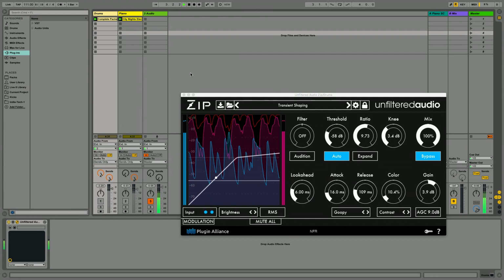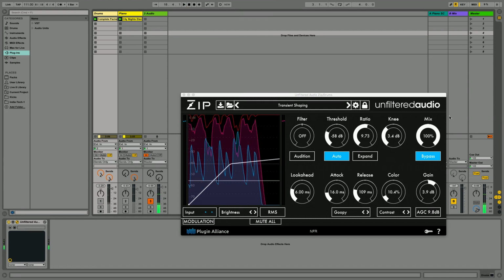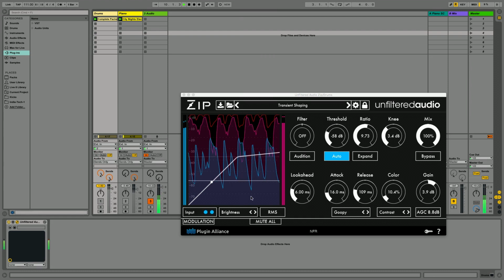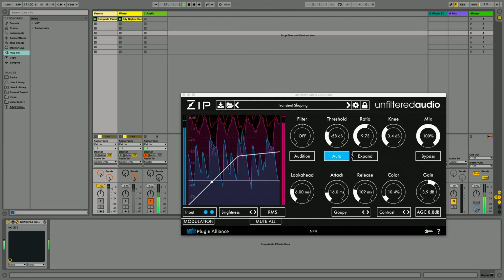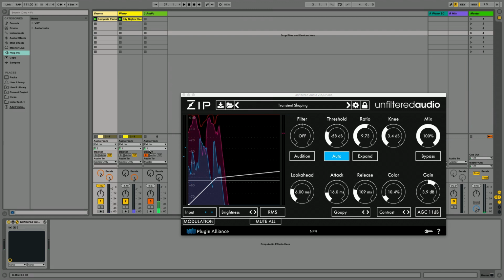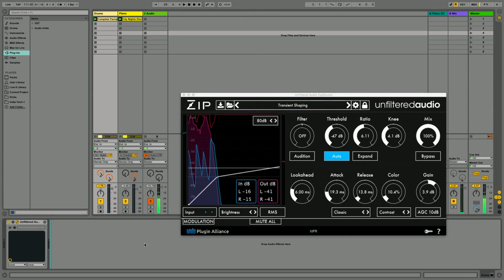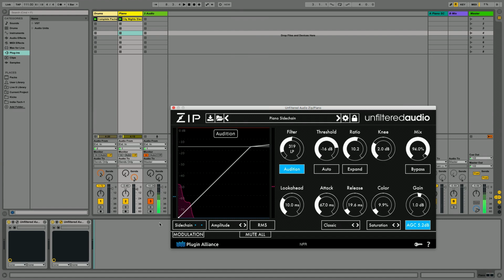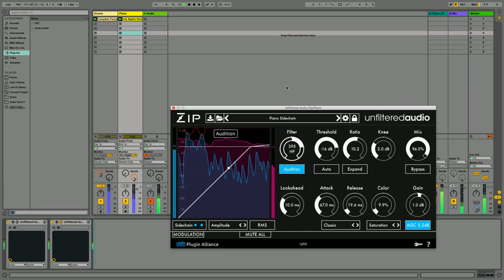Zip: Drum Sculpting and Sidechaining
In this demo we show you how to use Zip's alternative analysis modes in order to sculpt a drum loop.

By utilizing brightness and noisiness analysis we are able to emphasize and de-emphasize individual drums and drum hits within the full mix. This can be thought of as something akin to transient shaping or EQ but done with a compression curve. Zip is the first compressor that allows for dynamics shaping using these audio qualities as input (brightness, darkness, noisiness, tonalness).

Be sure to follow us everywhere to see updates, flash sales, and additional tutorials for all of our products: